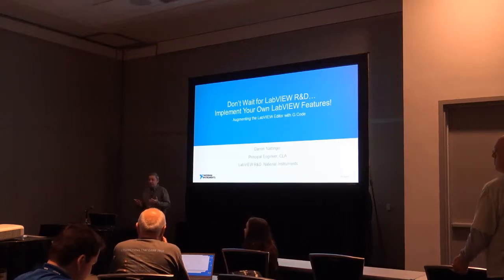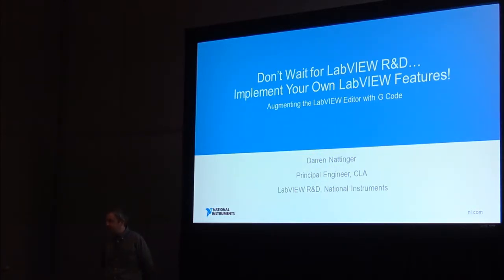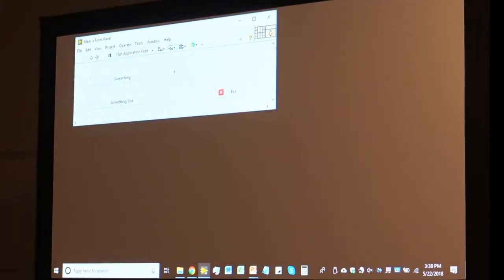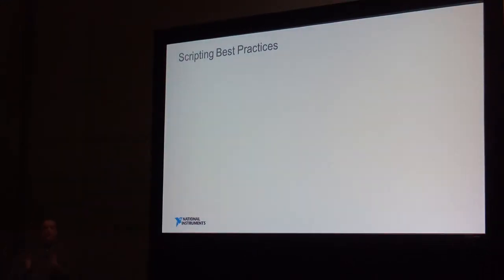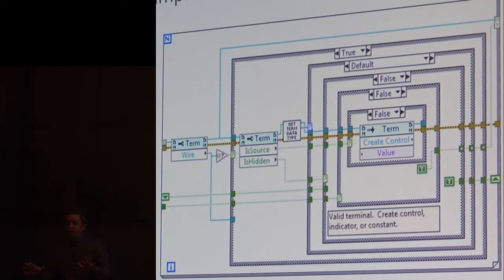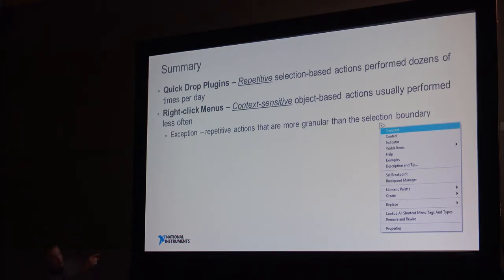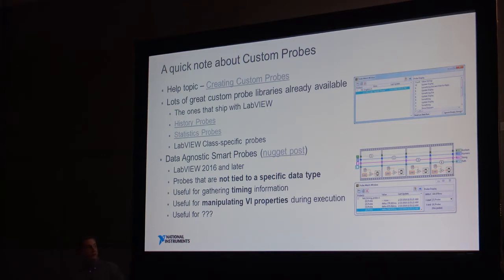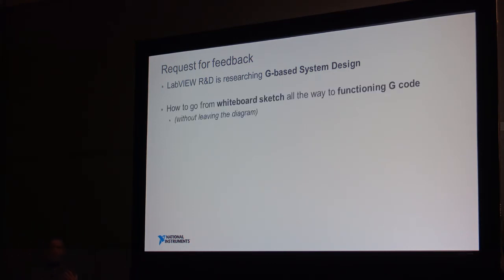2018 NIWeek Darren Nattinger Dont Wait for LabVIEW RandD Implement Your Own LabVIEW Features